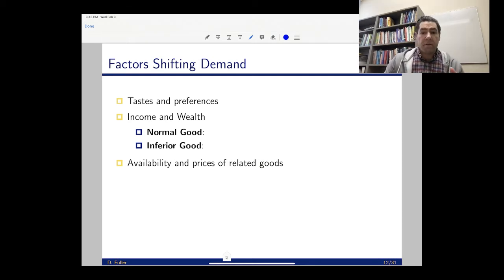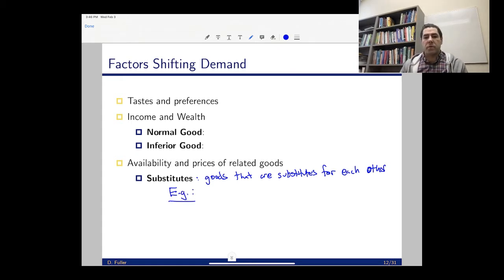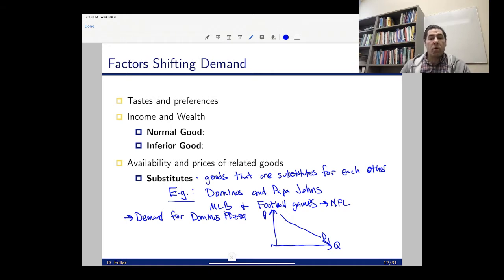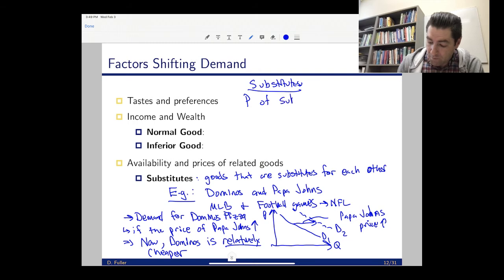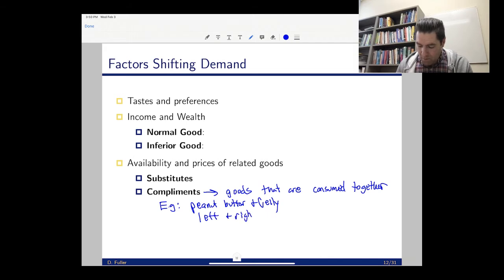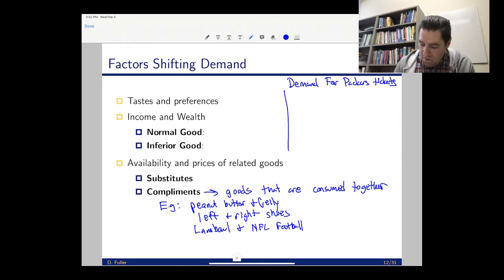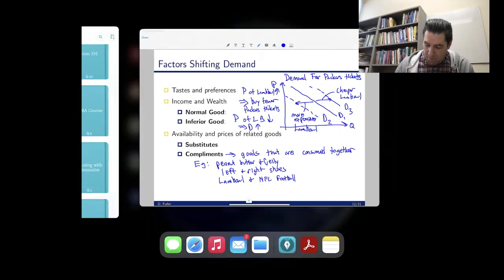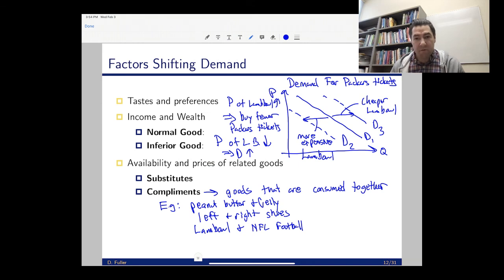Econ 204: Chapter 4-LO4-Pt. 3